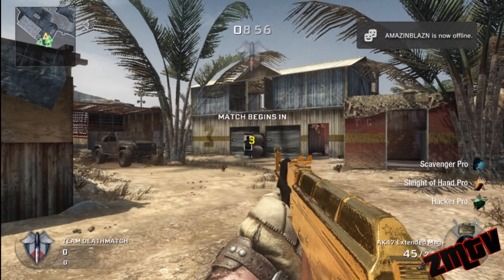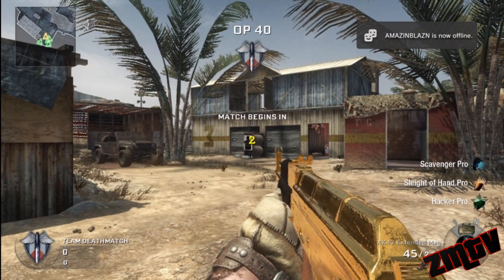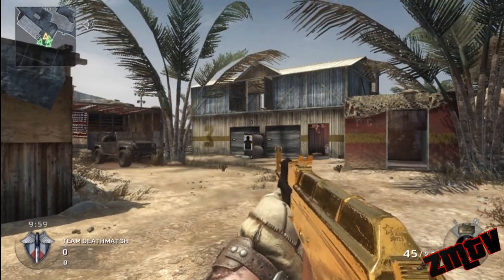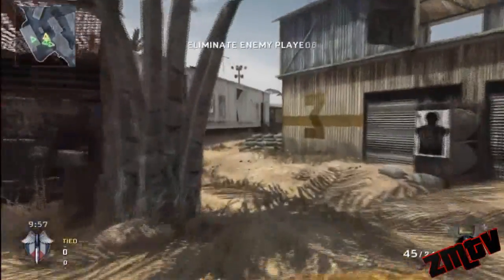MW3 Ideas and Improvements Part 3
Ideas for Modern Warfare 3 including a possible fix or help for Dashboarding and much more.  Hope you enjoy and leave any ideas you have im making a subscriber compilation of ideas that you guys like.  :D